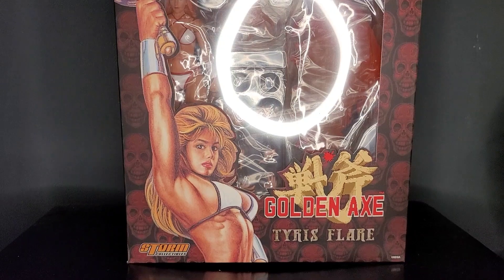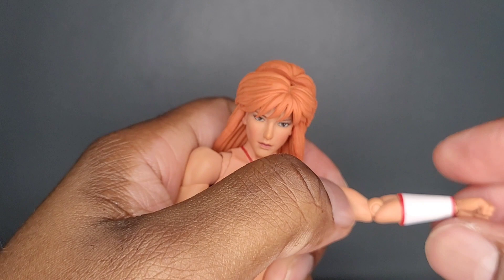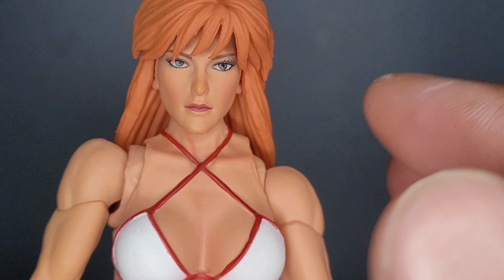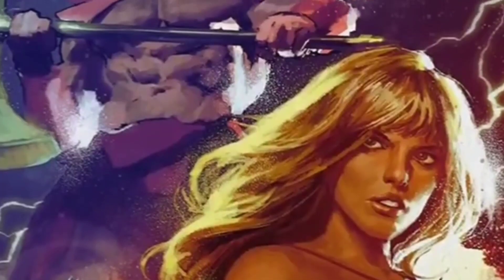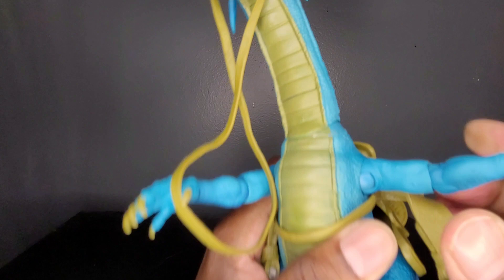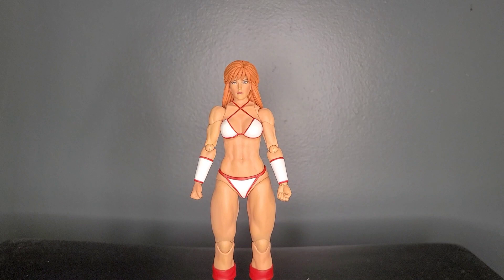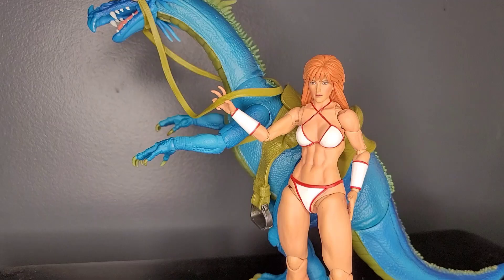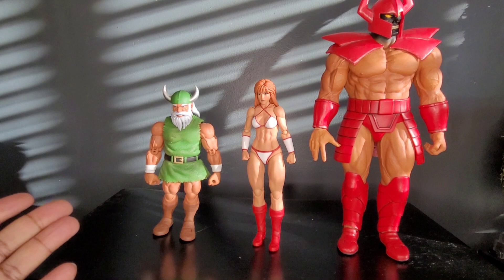Golden axe Storm collectibles Tyris Flare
Golden axe Storm collectibles Tyris Flare action figure review